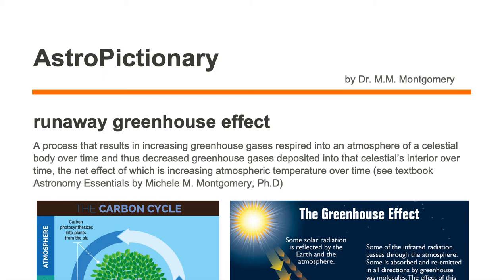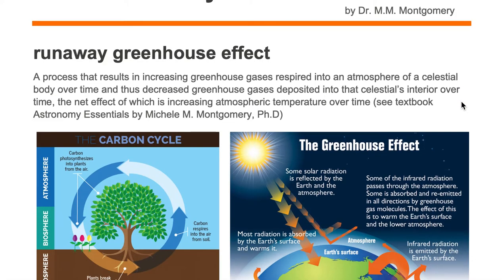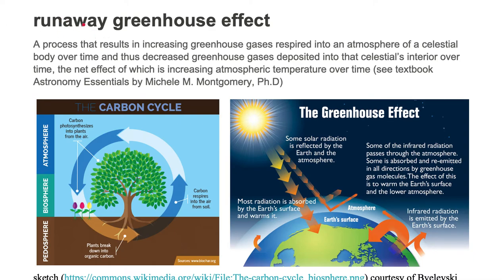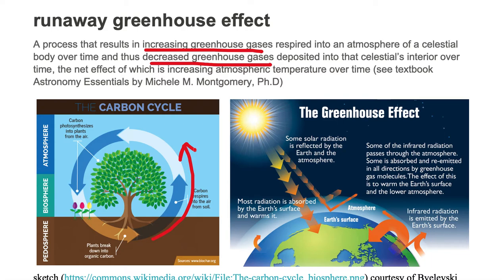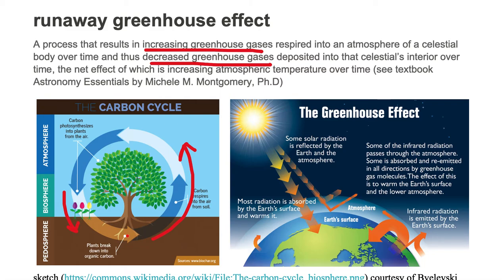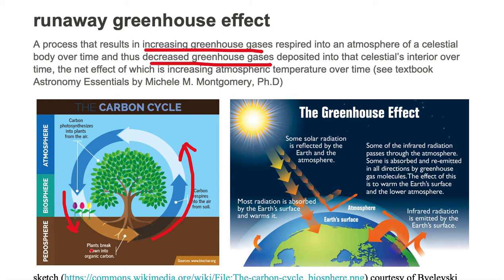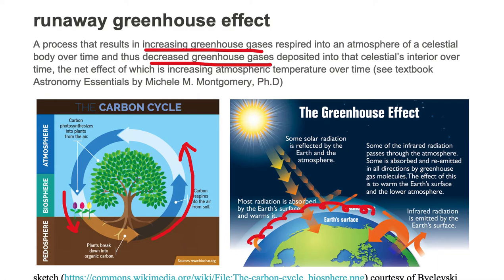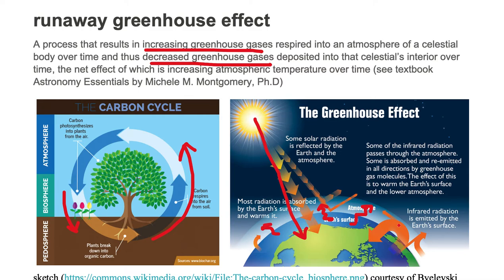runaway greenhouse effect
AstroPictionary
Astronomy Vocabulary